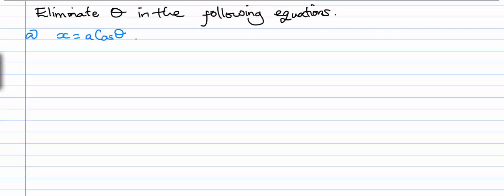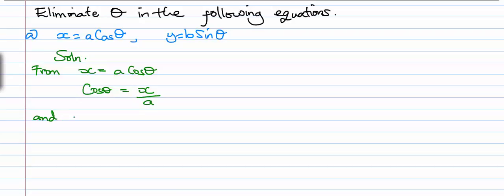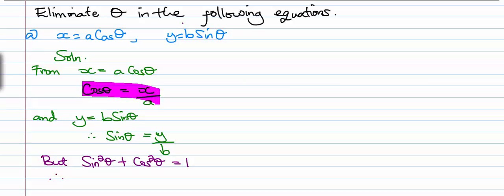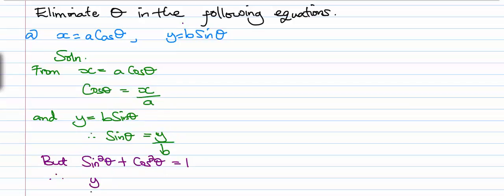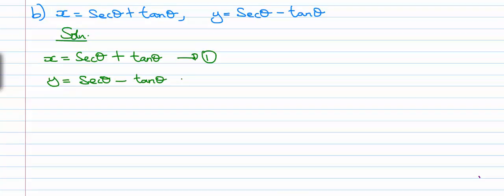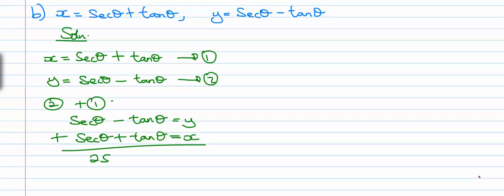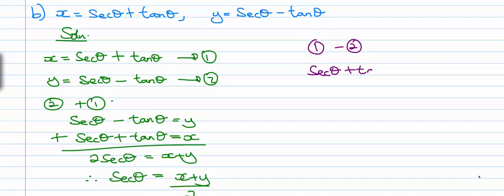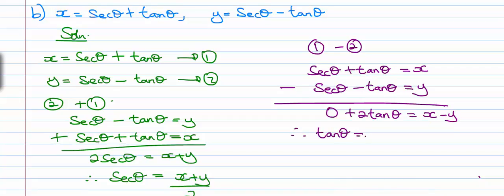Trig Vid5cMDM - Trig Identities